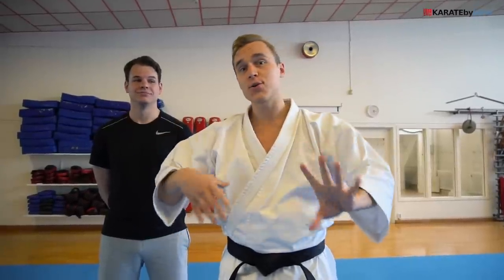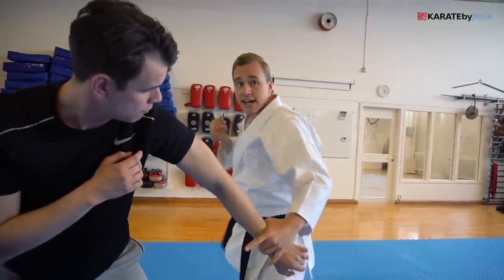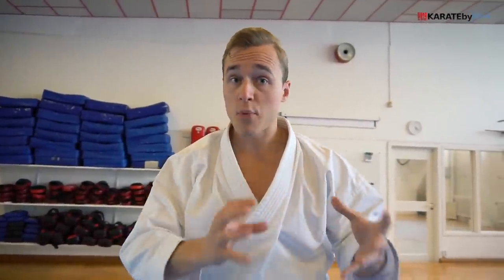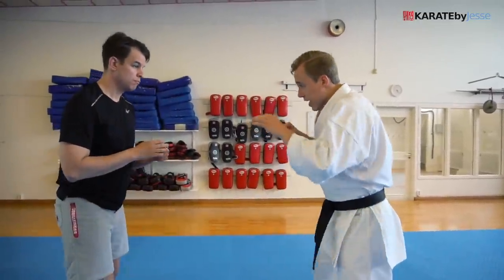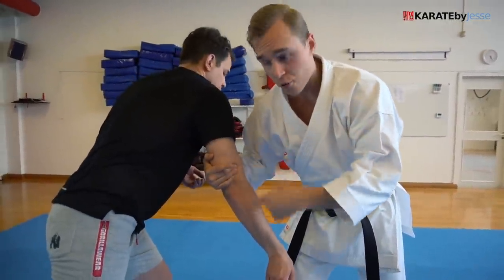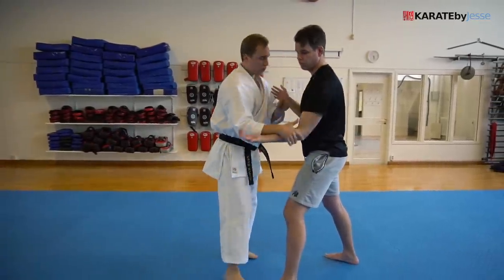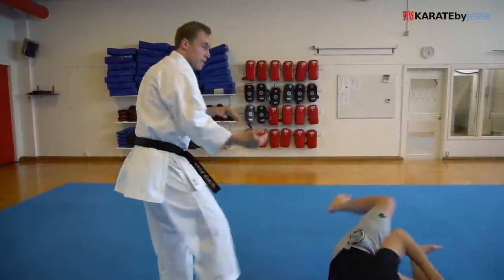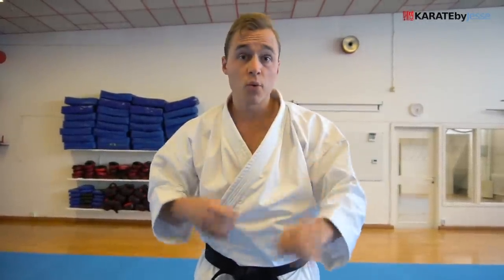One Bunkai For Every Pinan / Heian Kata — Jesse Enkamp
Learn practical Karate applications (bunkai) for Heian / Pinan kata, also called Pyung Ahn in Taekwondo. These kata were created by Itosu Anko and modernized by Gichin Funakoshi. The bunkai include grappling, tegumi, throws, takedowns and joint locks. These are traditional self-defense techniques from Okinawa - the birthplace of Karate. to learn more!